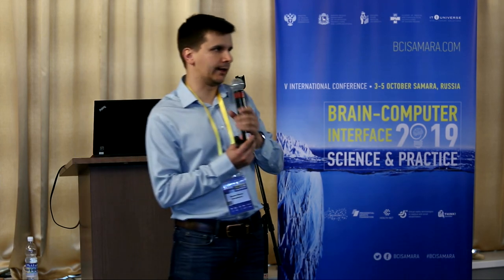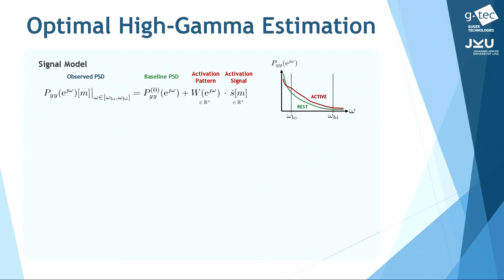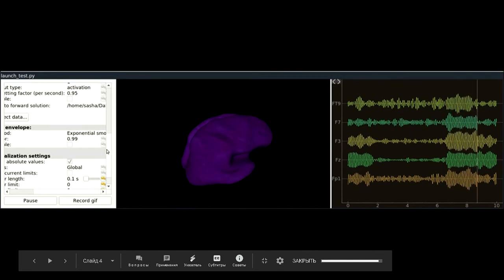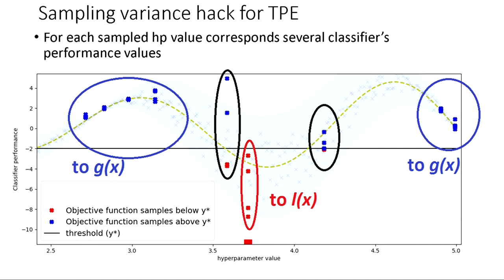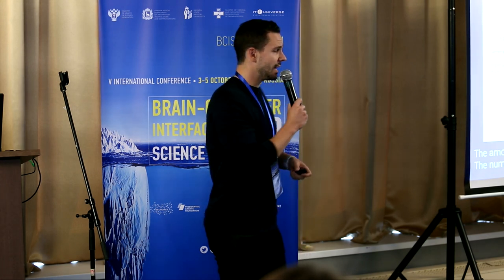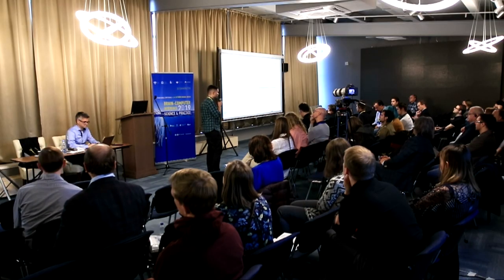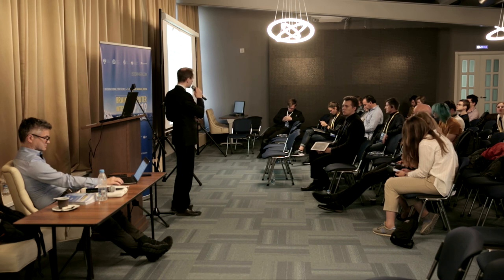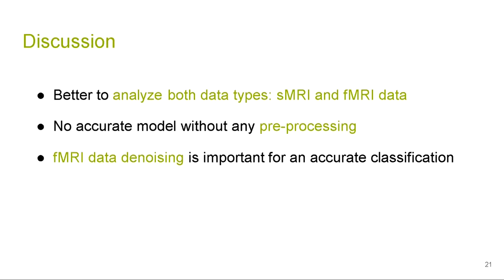EN. Machine Learning and Deep Neural Networks in Neurophysiology and Healthcare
Symposium directed by Tonio Ball

Speakers and authors:
1. Kate Kondrateva, Marina Pominova, Vyacheslav Yarkin, Maksim Sharaev, Alexander Bernstein, Evgeny Burnaev;
2. Johannes Gruenwald, Christoph Kapeller, Kyousuke Kamada, Josef Scharinger, Christoph Guger;
3. Dmitrii Altukhov, Evgenii Kalenkovich, Andrey Zhukov, Nikolai Smetanin, Alexei Ossadtchi;
4. Bogdan Kozyrsky;
5. Ilya Mikheev, V.Zemlyak, I.Dybushkin, A. Lebedev, Alexei Ossadtchi;
6. Yannick Roy
7. Ivan Zubarev
8. Alexey Korobkov, Kristina Naskovska, Martin Haardt, Jens Haueisen;
9. Maksim Sharaev, Alexey Artermov, Evgeny Burnaev, Alexander Bernstein.